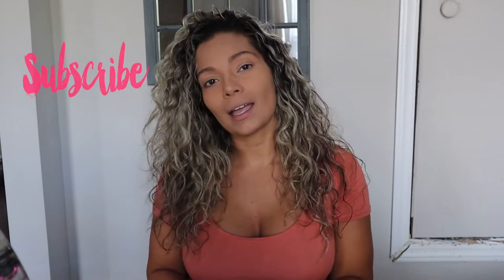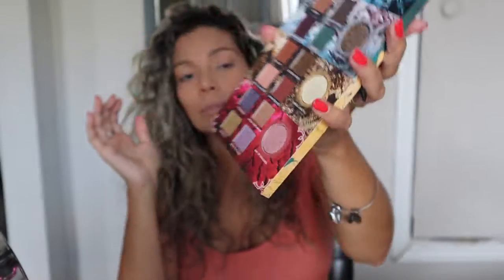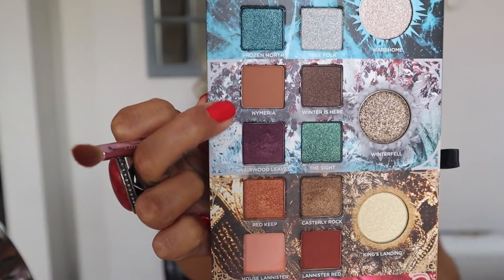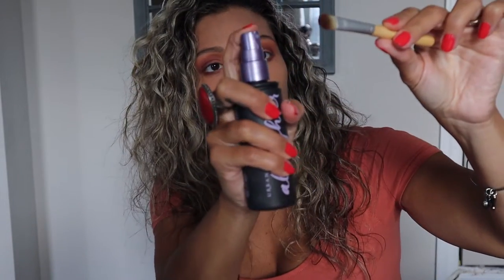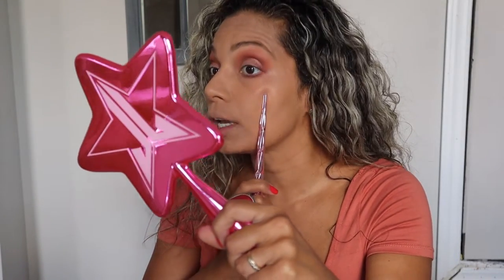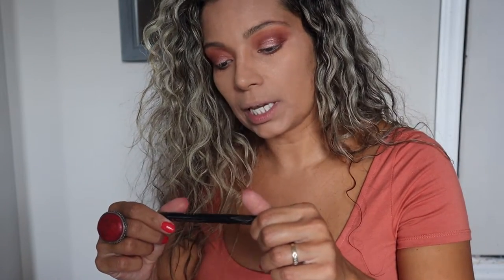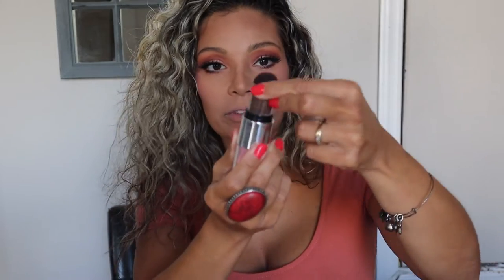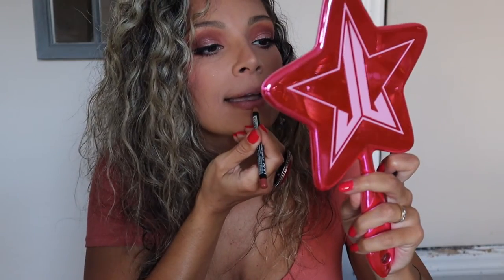🍂 GRWM || FALL MAKEUP LOOK 🍁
HI EVERYONE!!  I have an easy Fall look

❤︎ Andrea ❤︎